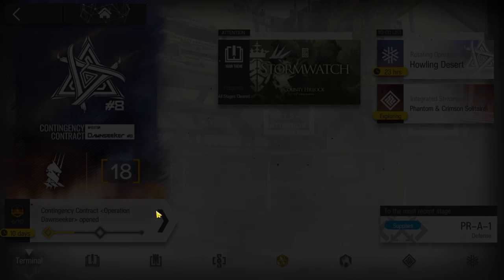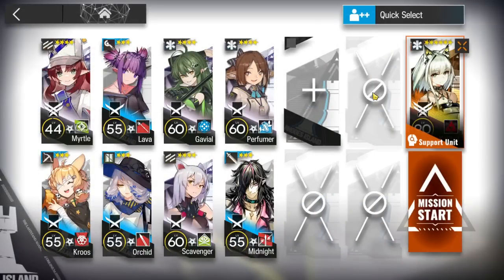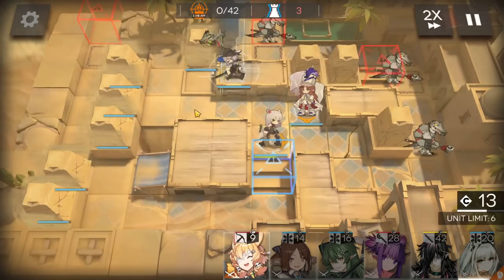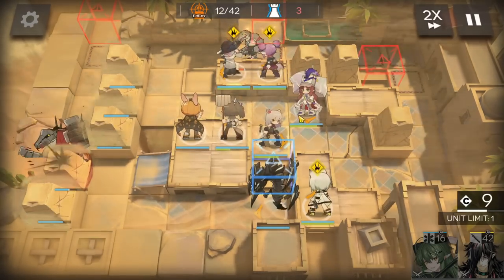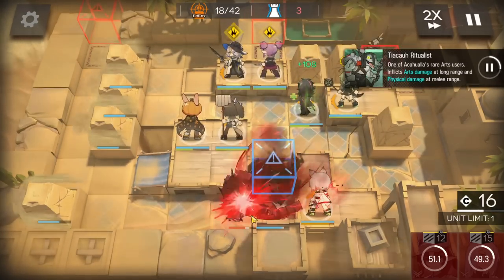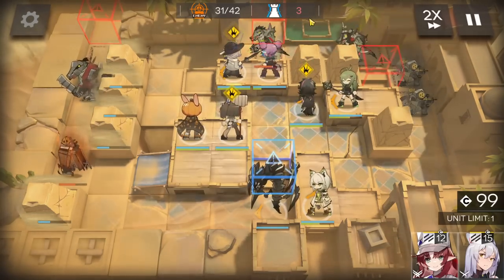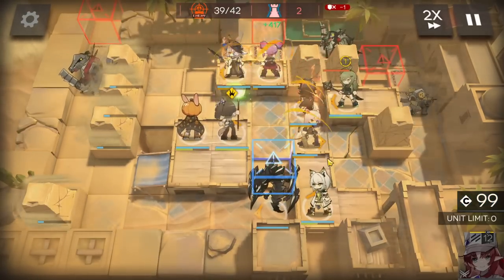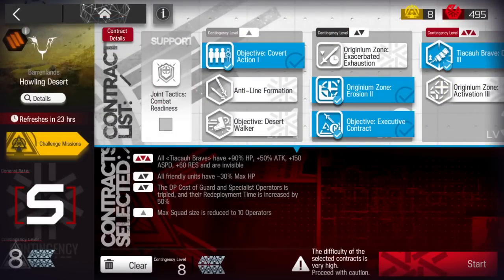CC#8 Daily Stage 4 - Howling Desert Risk 8 | Low End Squad |【Arknights】